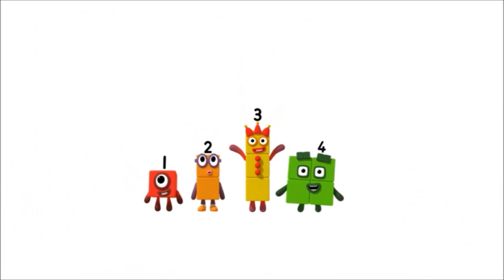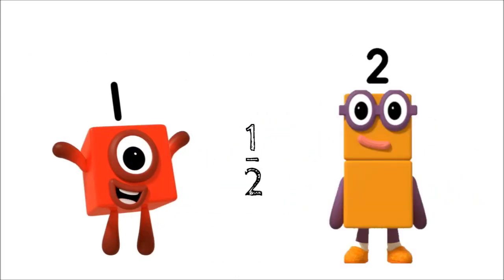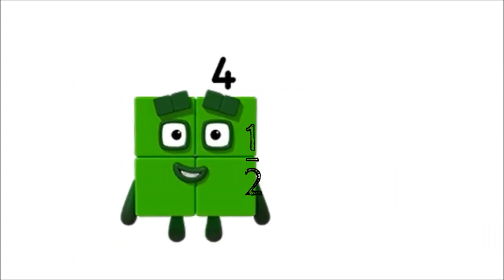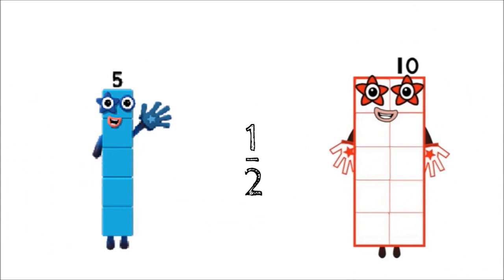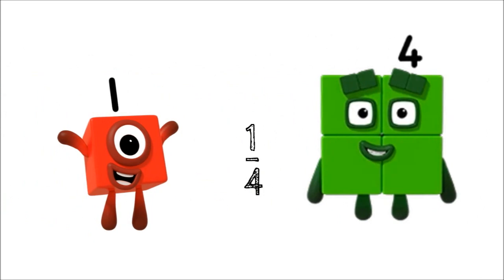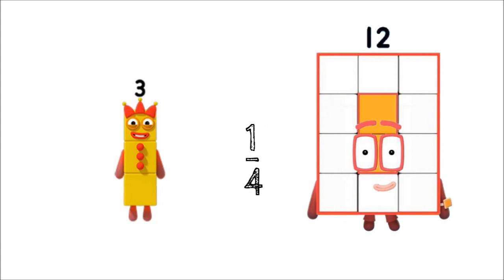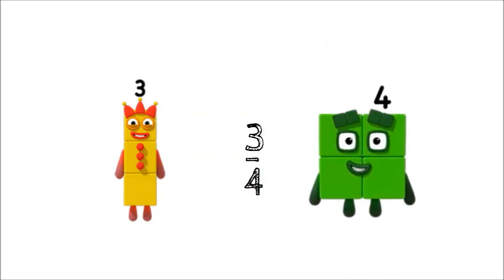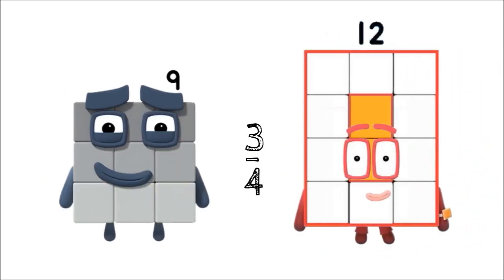Numberblock Fractions! One half, One Fourth, Three-Fourths, One Third - Part 2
Hello everyone! in part 2 of Learn Fractions with Numberblocks, I will show you which Numberblocks are fractions of other Numberblocks using numbersblocks one to twelve.
You'll be able to count how many small Numberblocks fit into the larger Numberblocks!

Happy Learning!